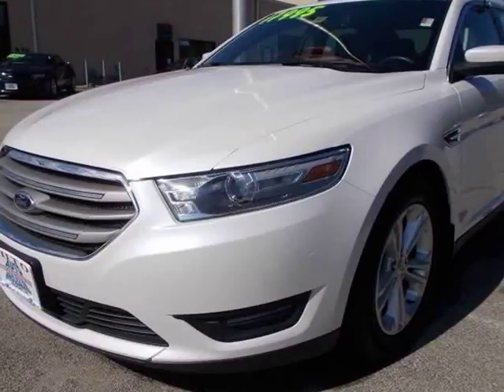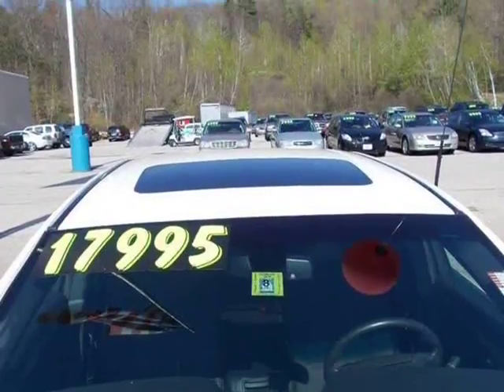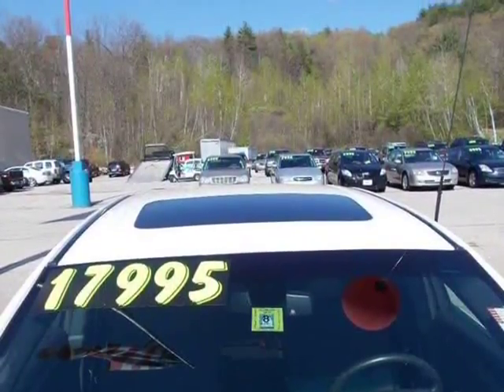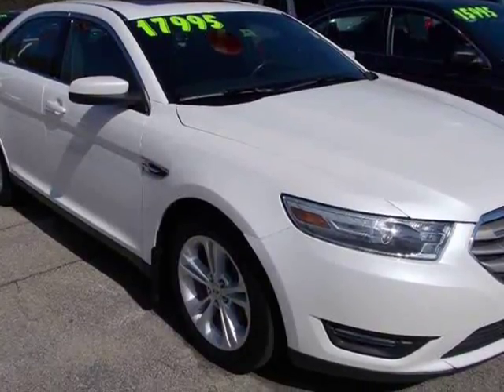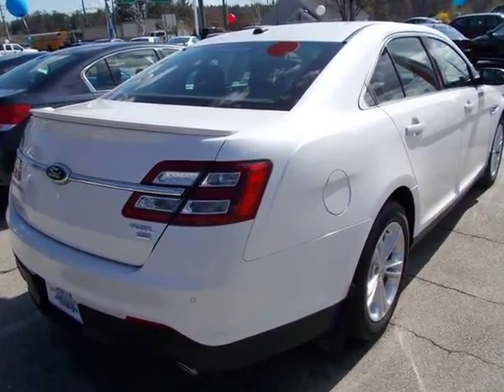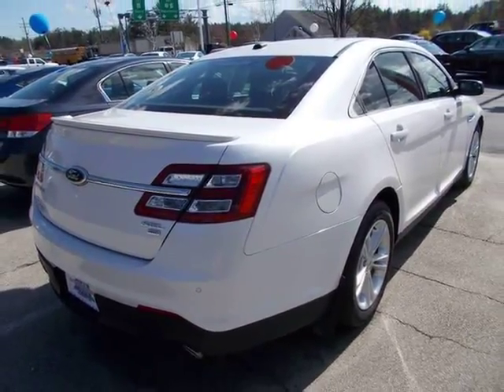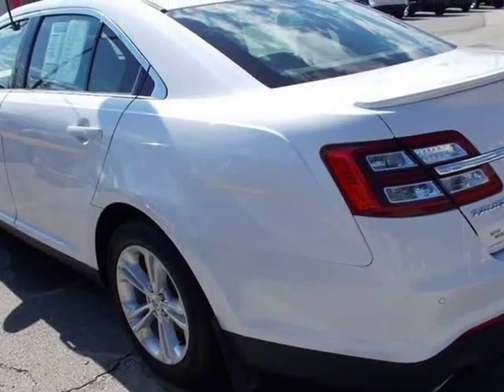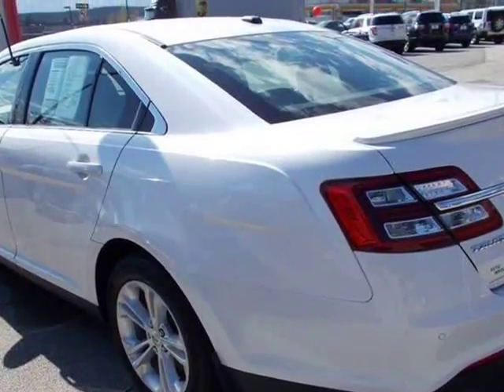2013 Ford Taurus SEL AWD 4dr Sedan (Hookset, New Hampshire)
Auto Wholesalers of Hooksett
1319 Hooksett Rd
Hookset